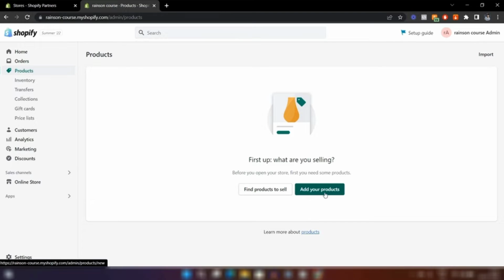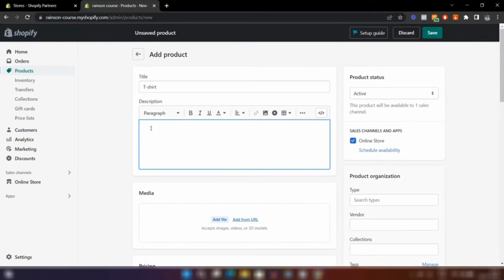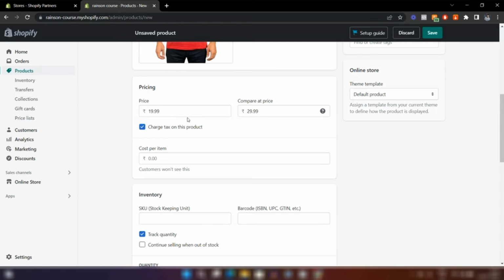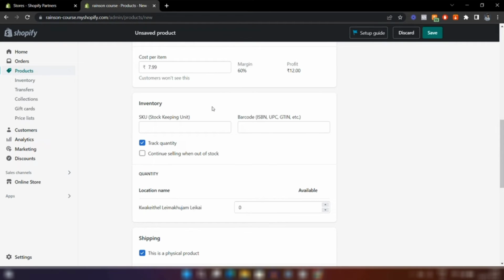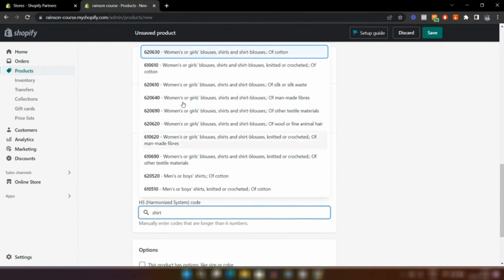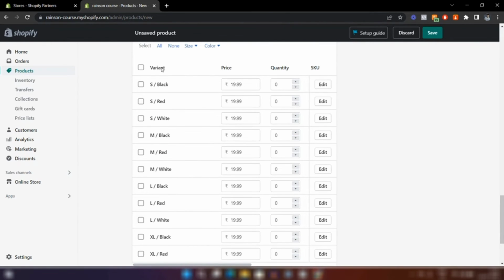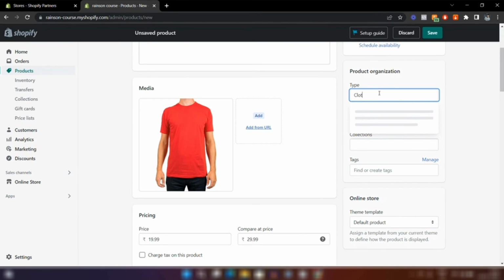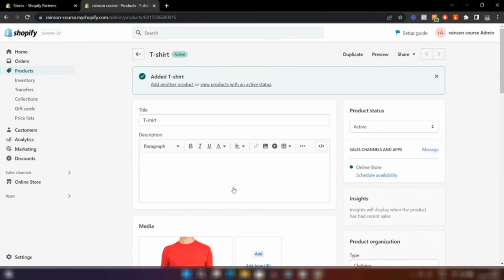How to Add Product on Shopify Website | How to add product page on Shopify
In this video, I will be showing you step by step how you can customize your shopify product pages. Shopify product page customization is pretty simple once you get the hang of it. I will be showing you the entire process of adding in a new product, how to fill in the description, tags, images, and more. We will edit the product pages layout, seo, the quantity of the product, everything you can do on the shopify product page we will be covering in this video!

This video will be very important where I will be cover about shopify products. A step by Step walk through where I'll be explaining how to add product from shopify admin. To add a product, start on the Shopify admin. Click “Products”, and then click “Add product”. It’s important to note, you aren’t required to enter every product detail listed in this video. Variants will not covered in this video as it is a complete separate topic and will be cover in upcoming videos. Watch this video till the end and let me know in comments if you didn't understand anything. I hope you find this video useful so please give me the thumbs up and do share with others.

Create a logo with Canva